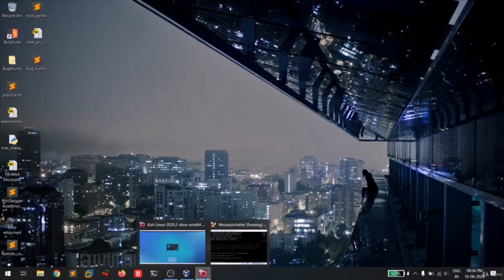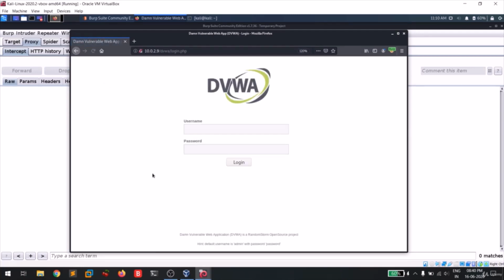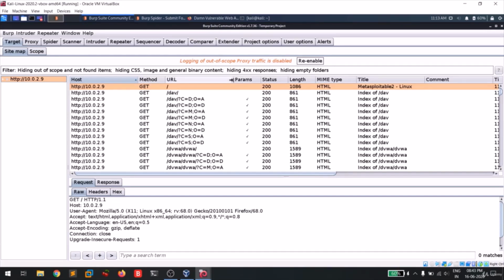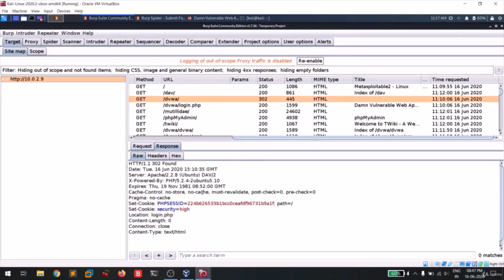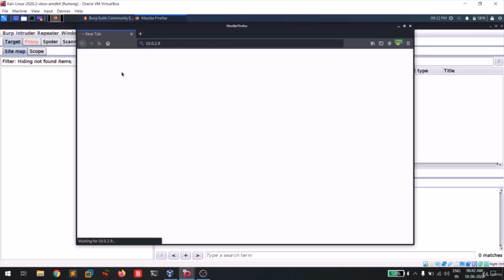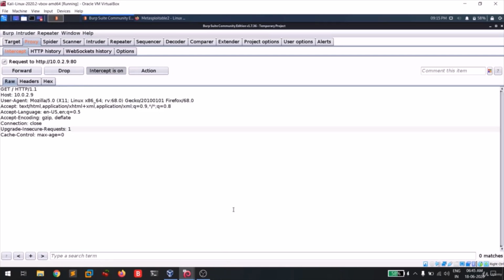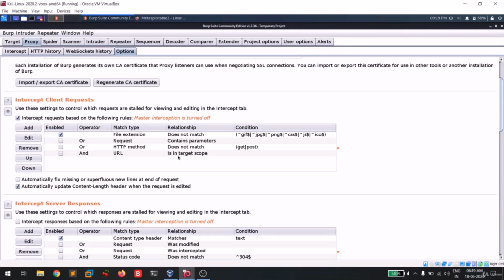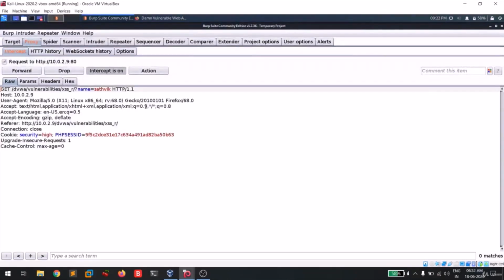Mastering Burp Suite #3 || Target and Proxy section